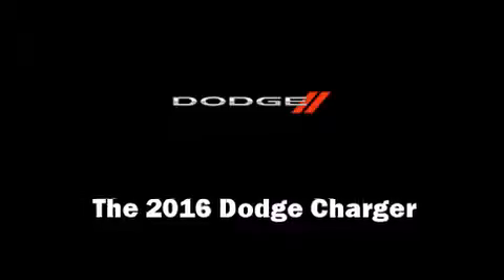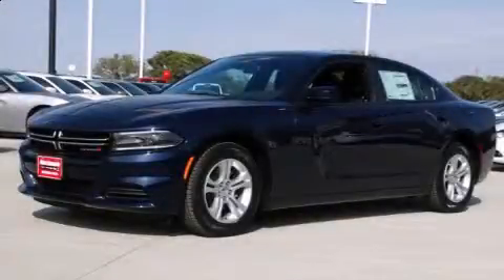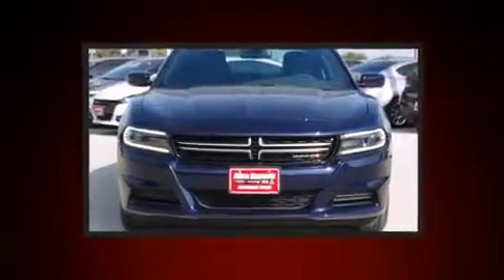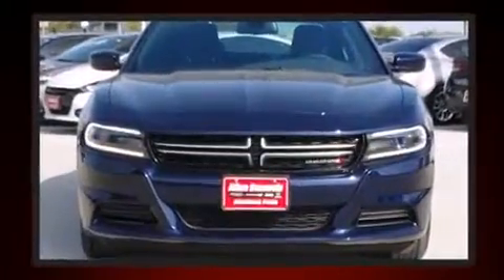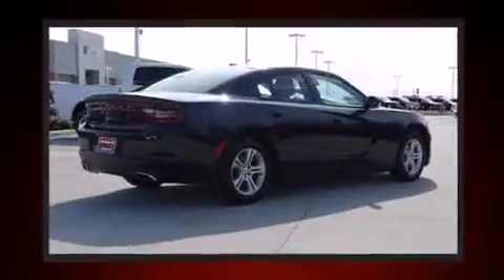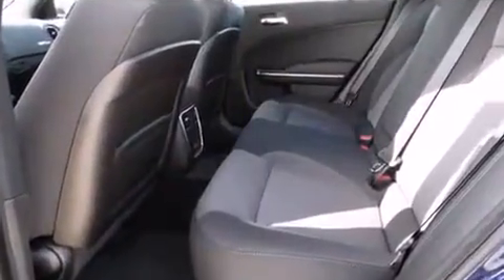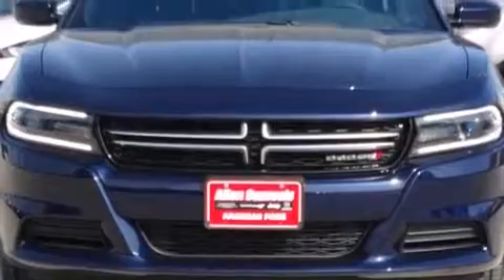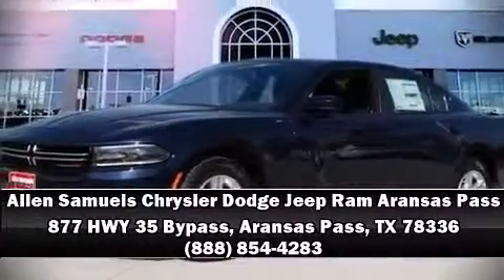2016 Dodge Charger SE in Aransas Pass, TX 78336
The 2016 Dodge Charger. This 4 door, 5 passenger sedan offers the features and options for which you've been searching. Smooth gearshifts are achieved thanks to the refined 6 cylinder engine, and for added security, dynamic Stability Control supplements the drivetrain. Dodge infused the interior with top shelf amenities, such as: a tachometer, variably intermittent wipers, a trip computer, tilt and telescoping steering wheel, cruise control, an overhead console, and power windows. Audio features include an AM/FM radio, and 6 well positioned speakers. Dodge also prioritized safety and security with features such as: dual front impact airbags with occupant sensing airbag, front SIDE impact airbags, traction control, brake assist, anti-whiplash front head restraints, ignition disabling, and 4 wheel disc brakes with ABS. This car was designed with safety in mind, allowing you to drive with even greater assurance. We pride ourselves on providing excellent customer service. Stop by our dealership or give us a call for more information.